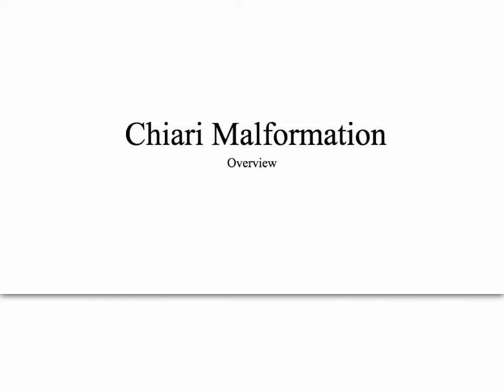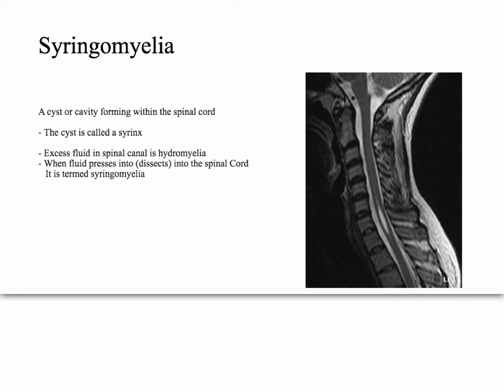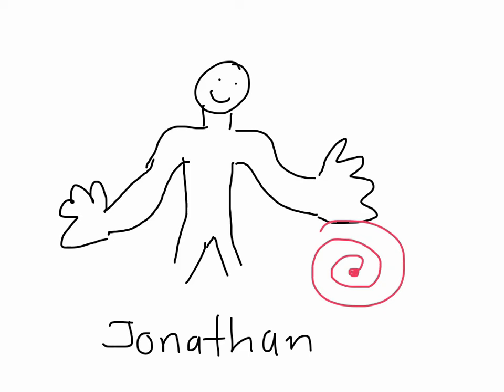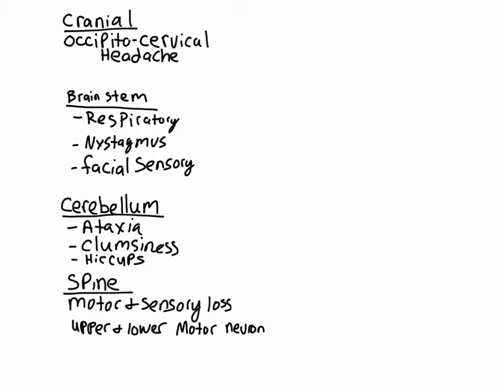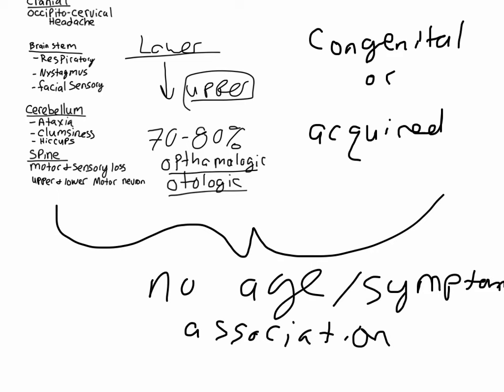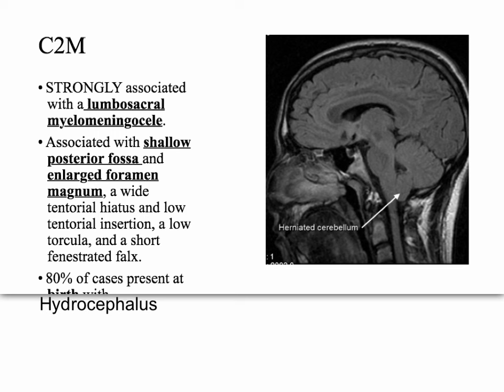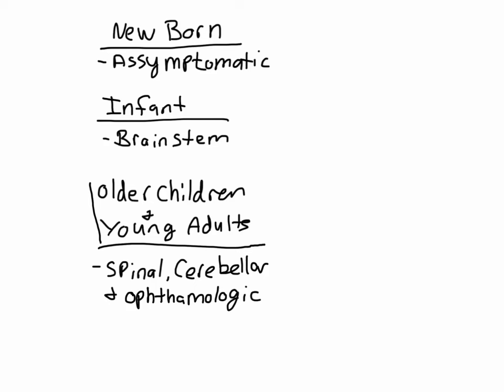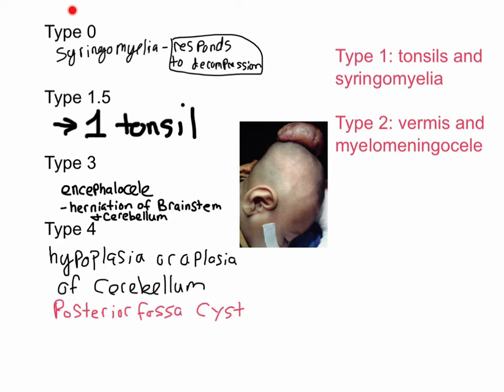Chiari Malformation (Types 1-4)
Classify the Chiari Malformations (type 0 - 4) based on major findings and etiology.